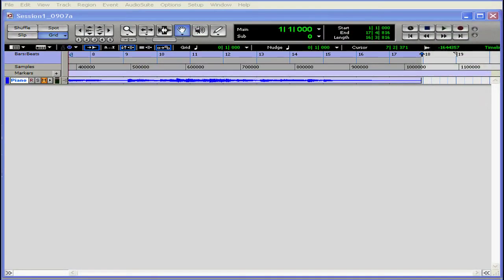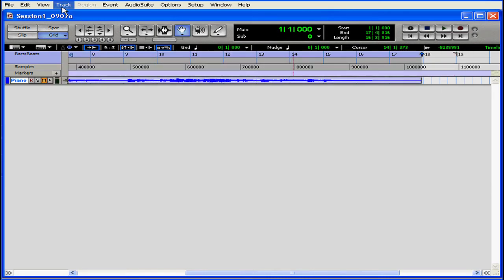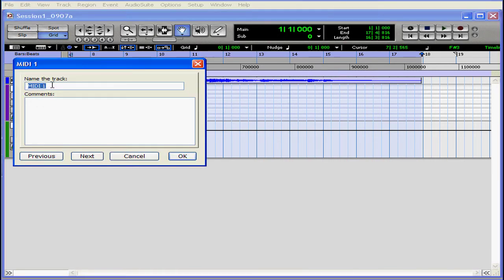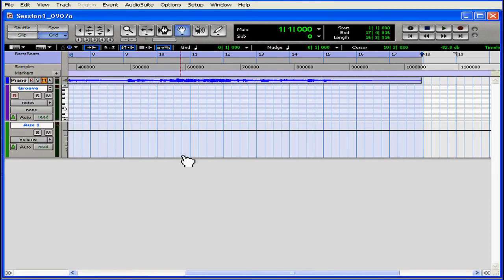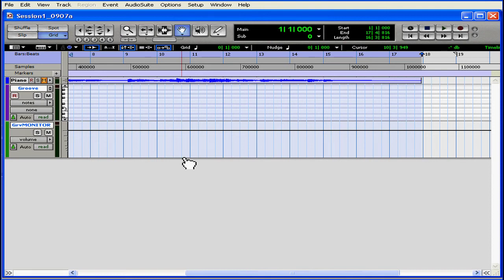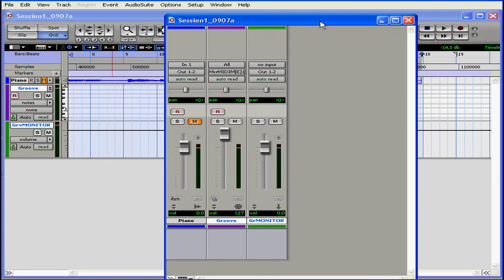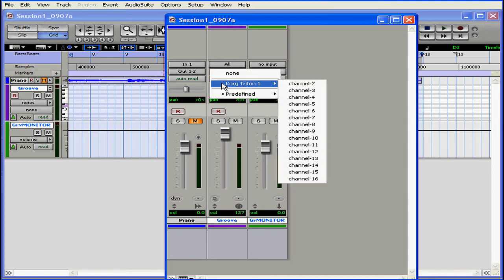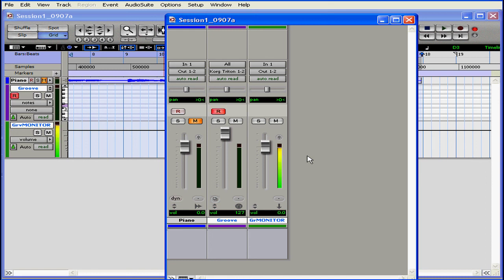Pro Tools 13 ( Create MIDI Track )